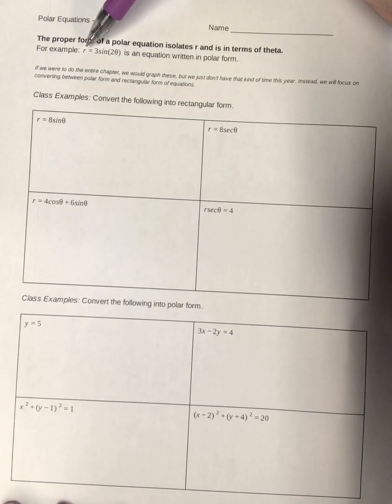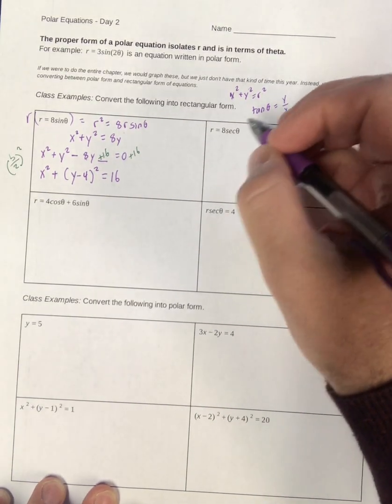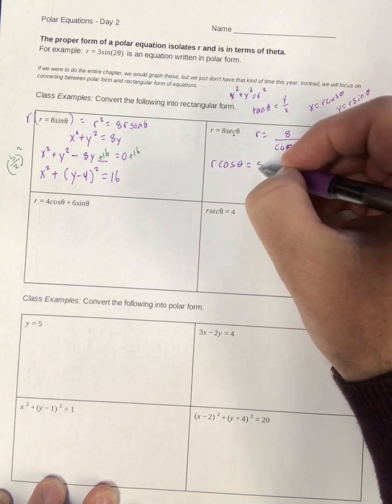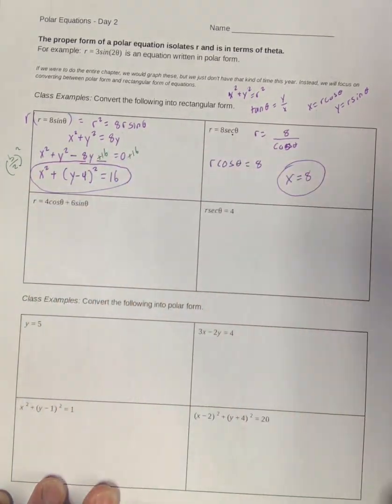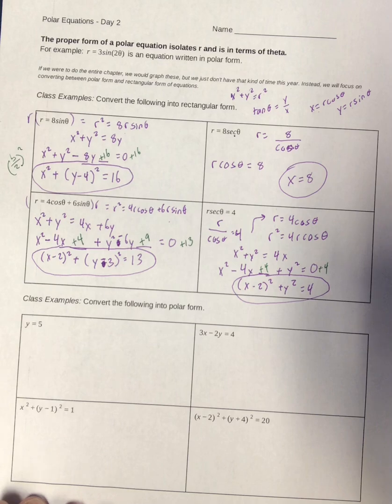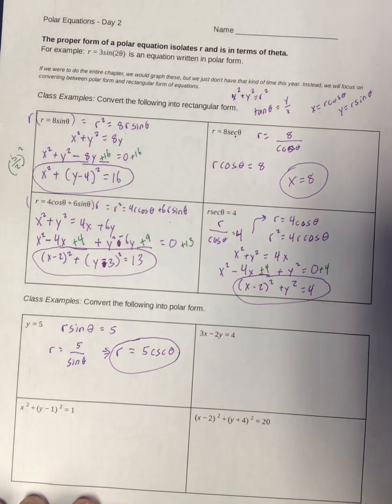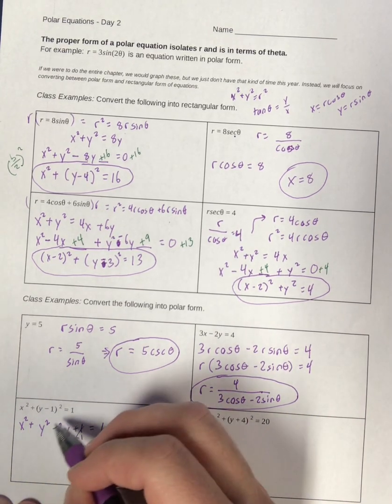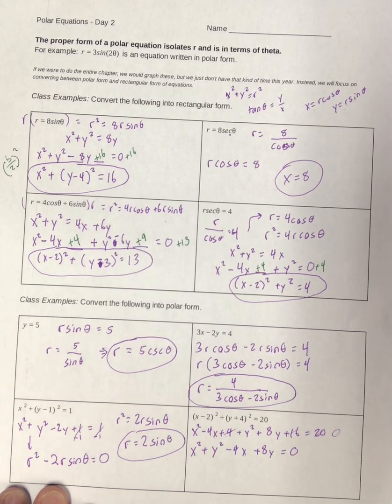Polar Day 2